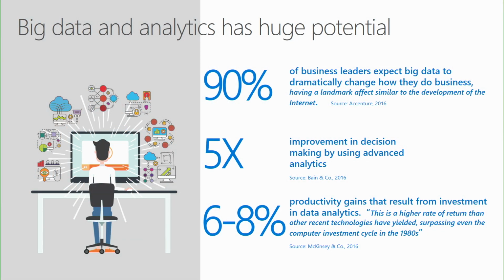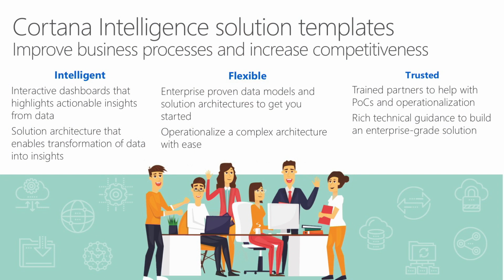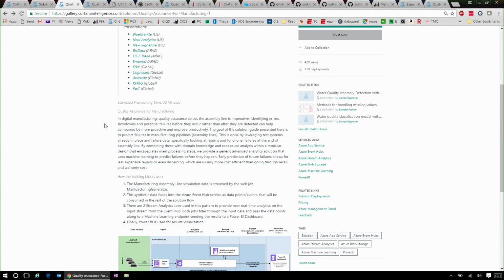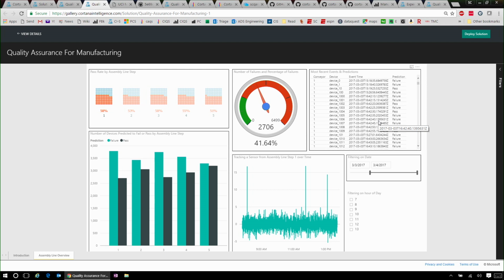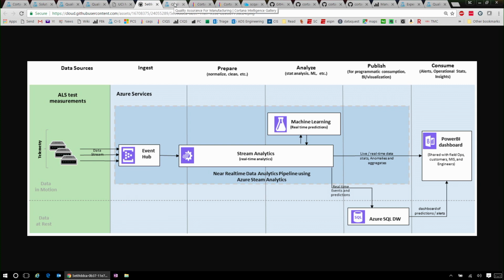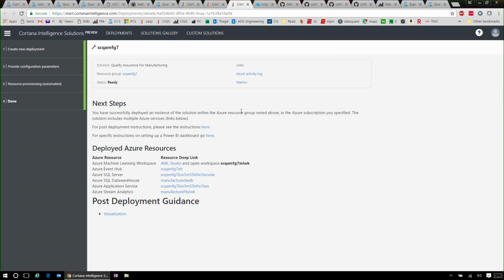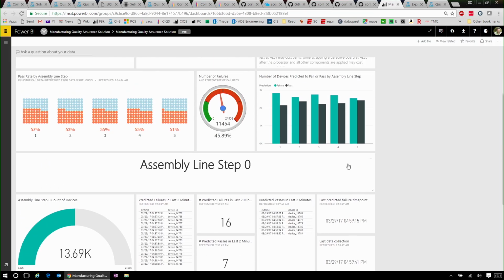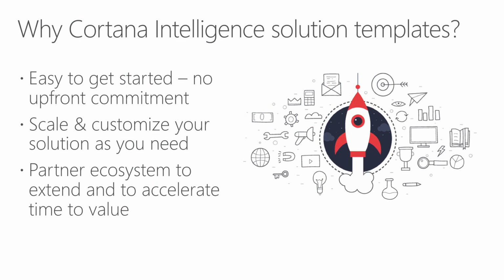Microsoft Data Amp 2017 Deploy an intelligent solution with Solution Templates